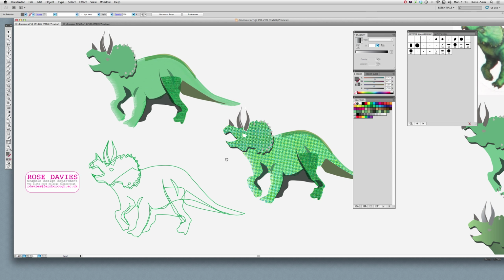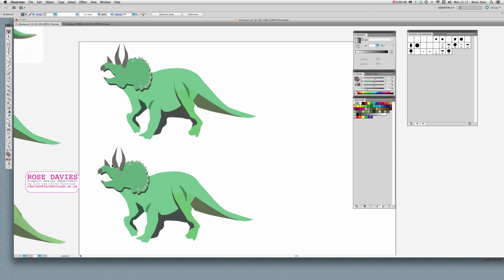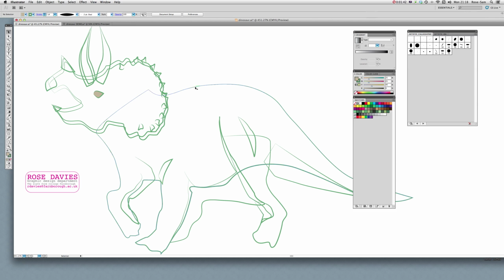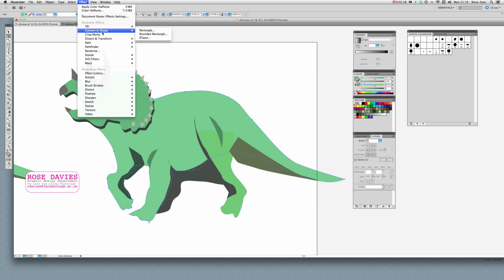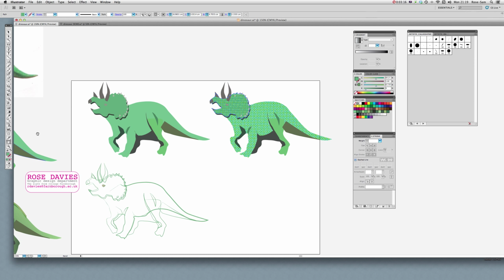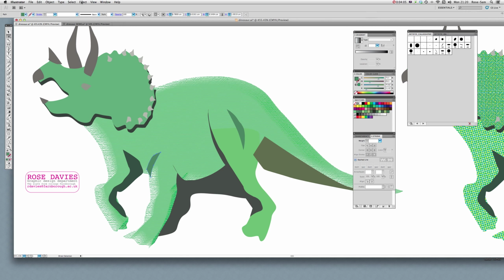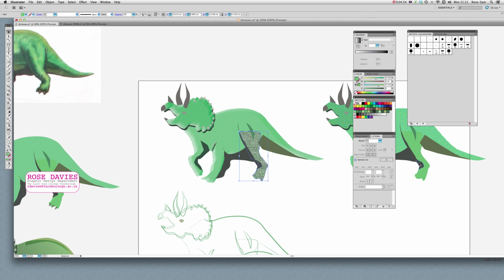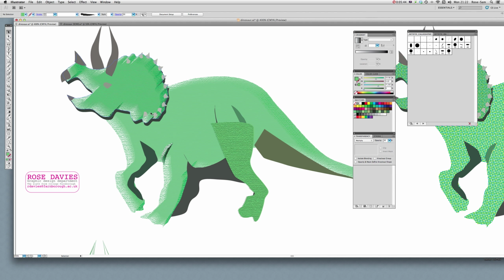ILLUSTRATOR DINOSAUR PART 3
Tutorial - learn how to create textures and change brush strokes to vector illustrations